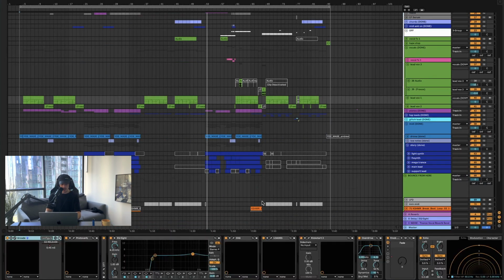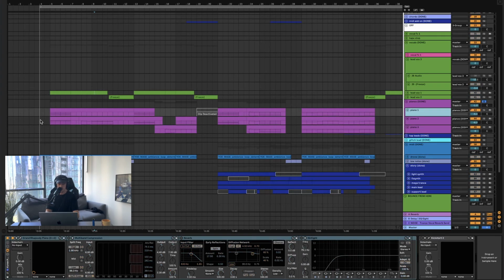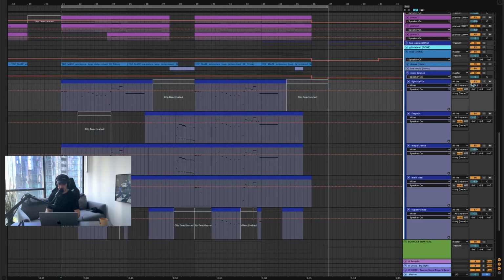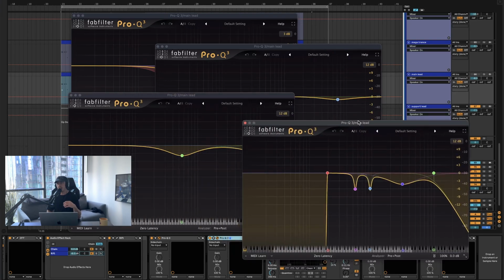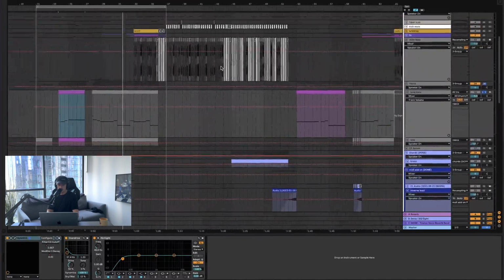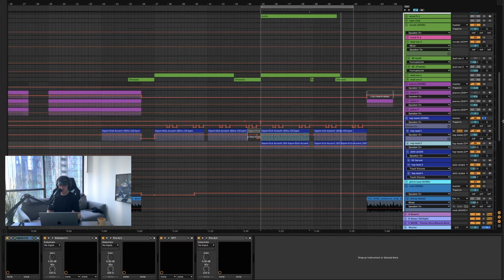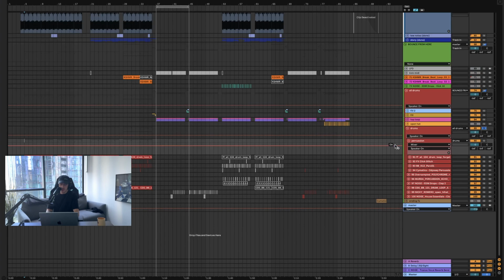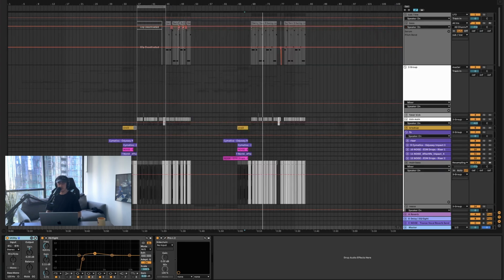cerulean ful production breakdown (vocal processing, structure & details)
Enjoy this little peak behind the curtain of my new track 'Cerulean'.